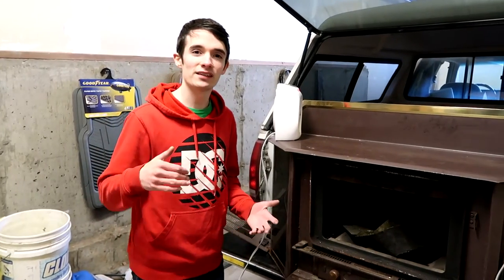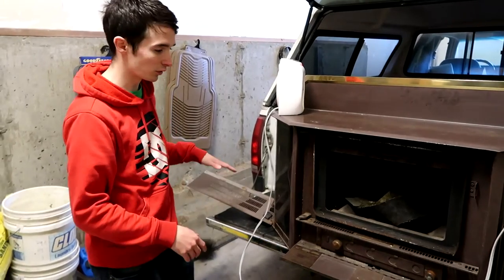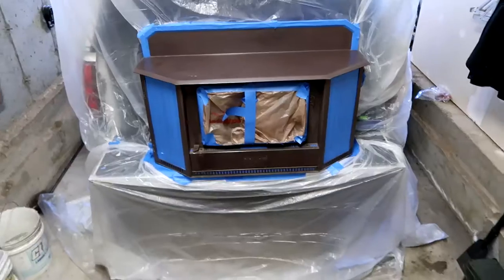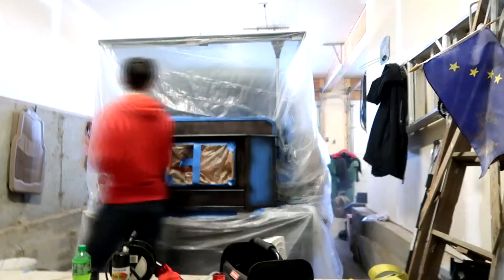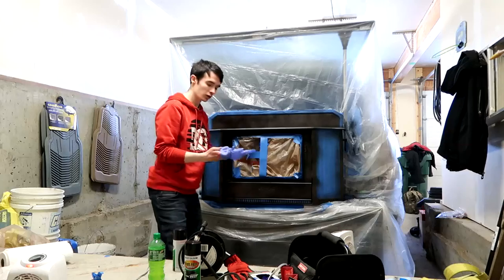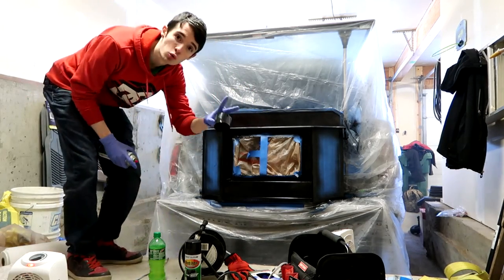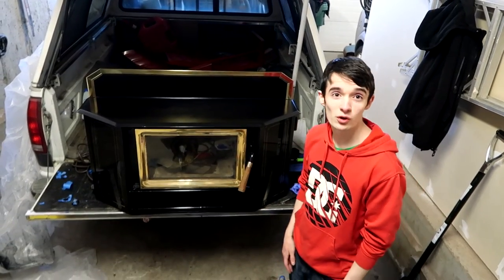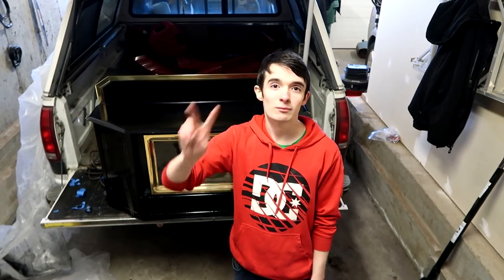DIY WOODSTOVE PAINT JOB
simple paint job on a wood stove